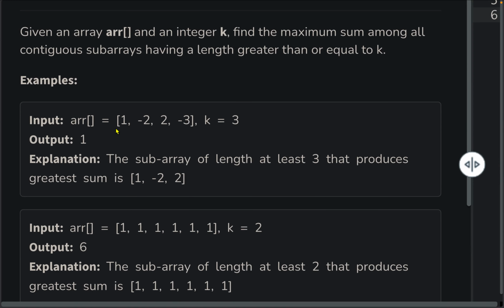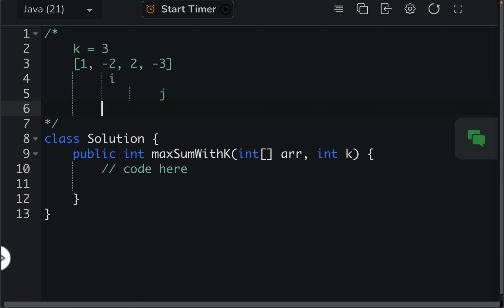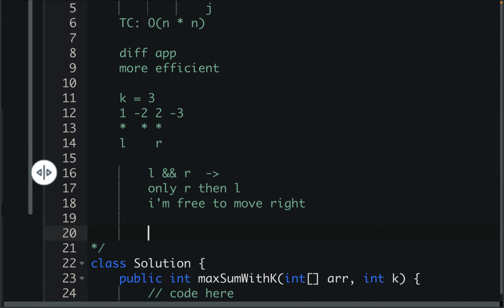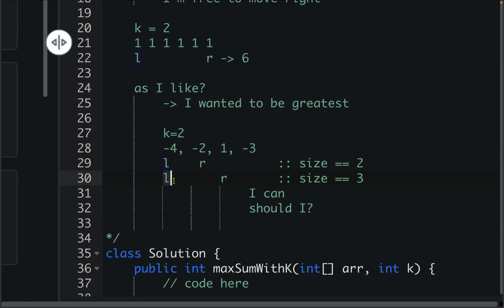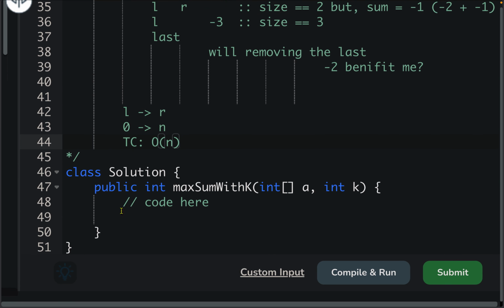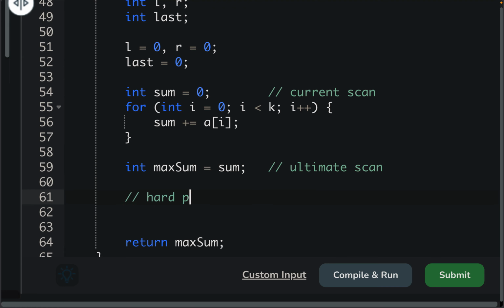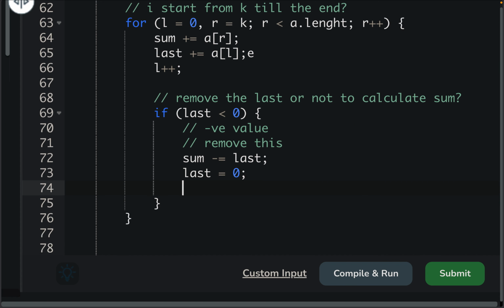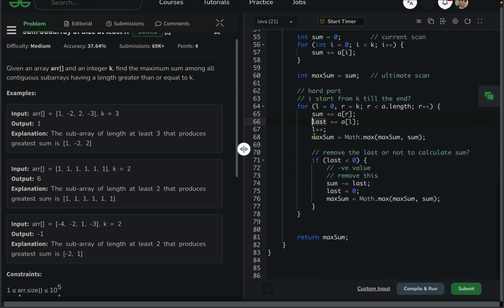Max Sum Subarray of Size at least K | GFG POTD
Given an array arr[] and an integer k, find the maximum sum among all contiguous subarrays having a length greater than or equal to k.